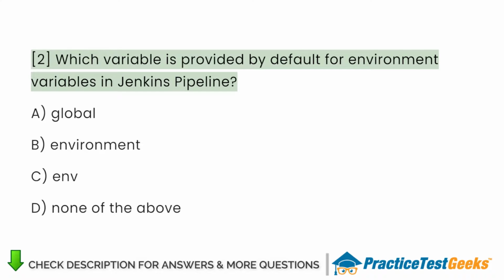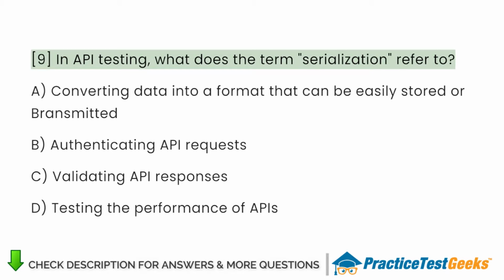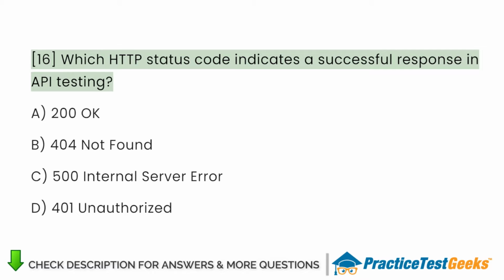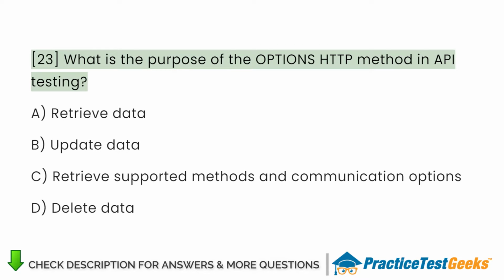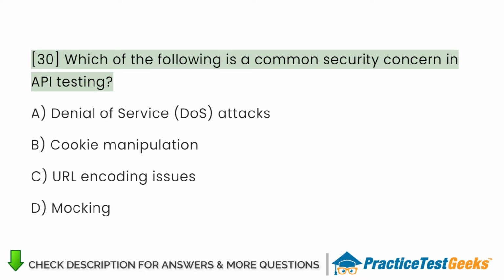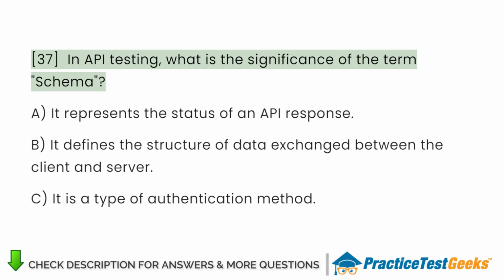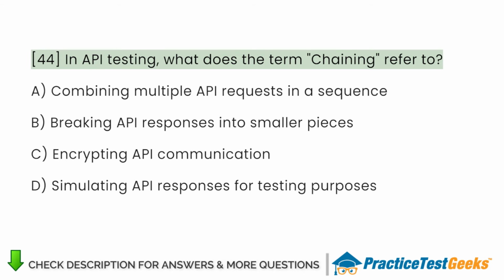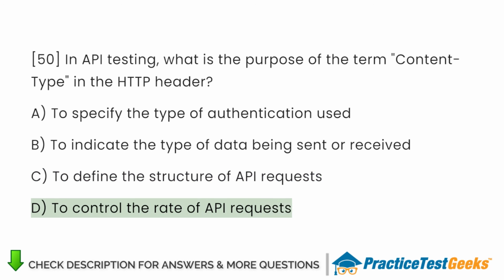API Testing Practice Test 2026 API 510 570 653 Certification Exam Questions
Prepare for your API certification exam with comprehensive practice questions and test preparation strategies for 2026.